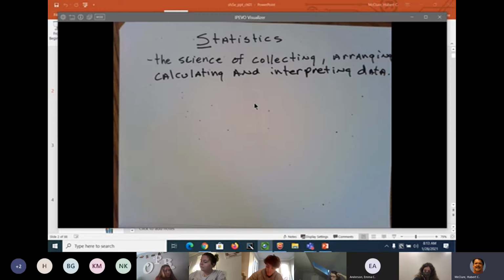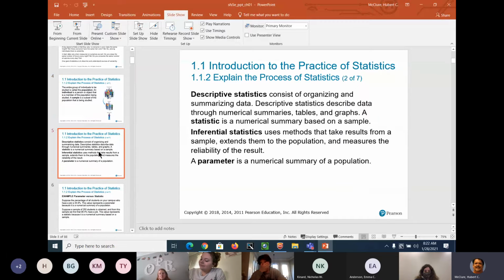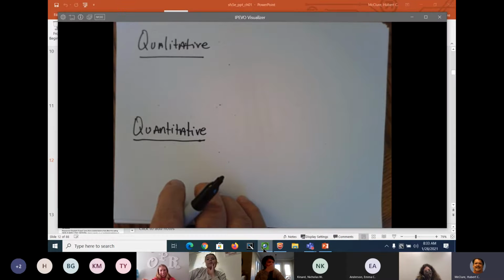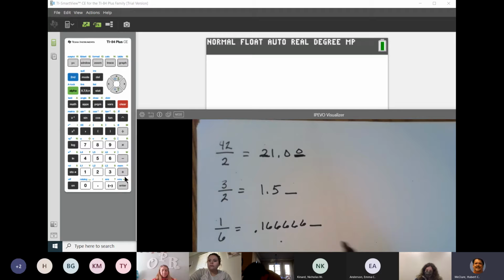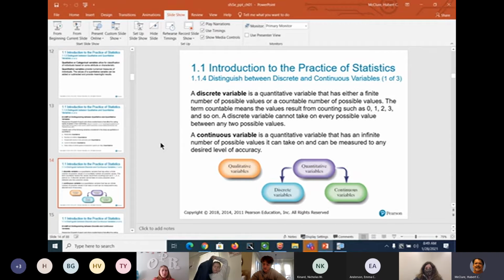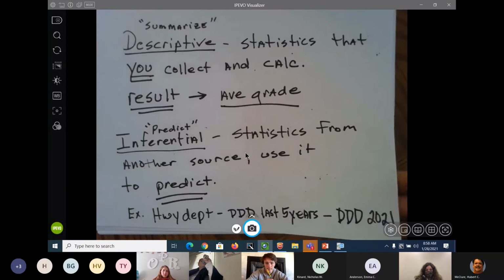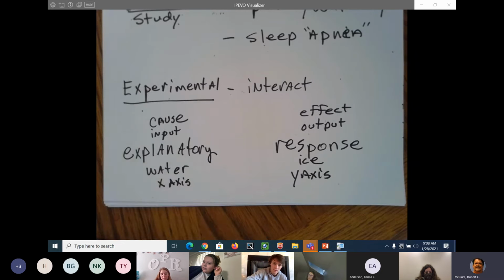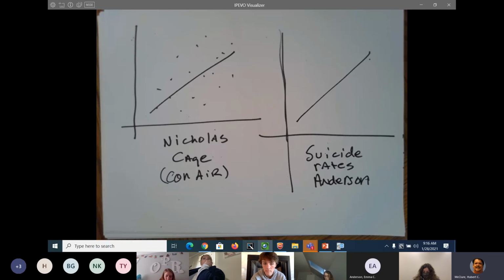MAT 120 10 3rd day 1 1 con't 20210128